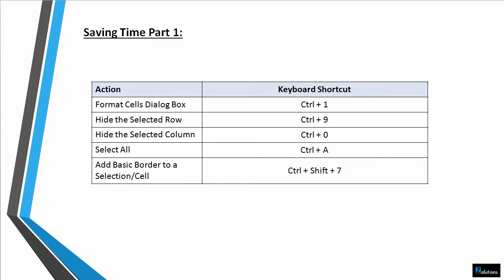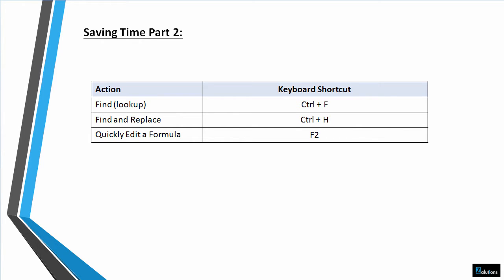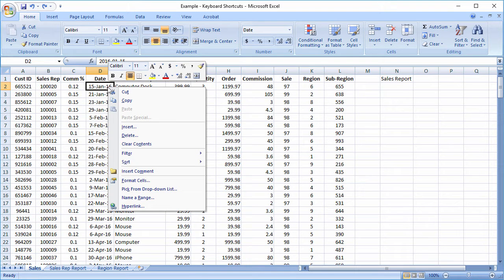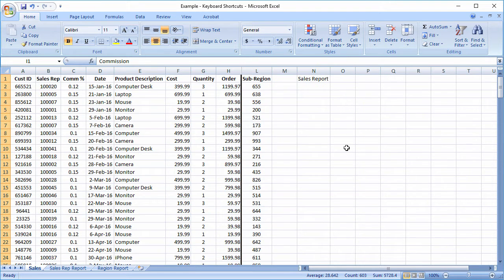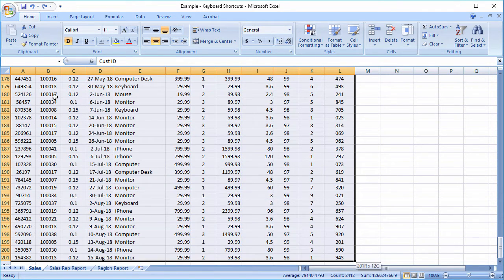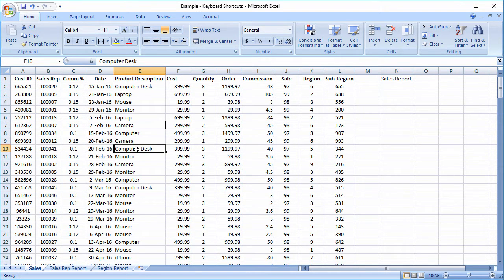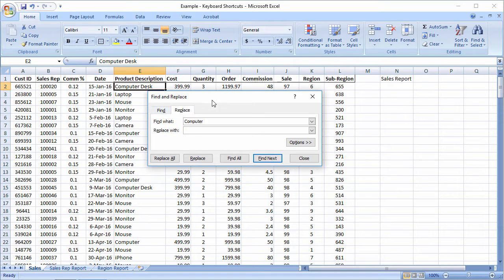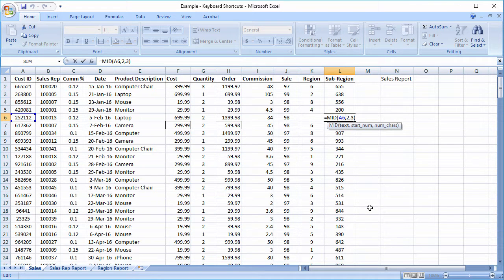Saving Time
In this video you will learn several useful shortcuts to save you time while working in Microsoft Excel.